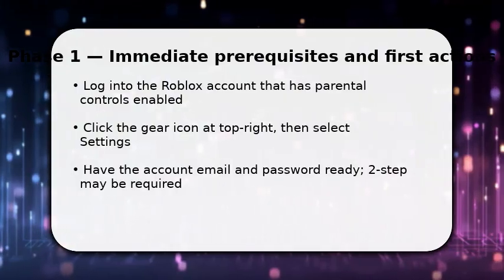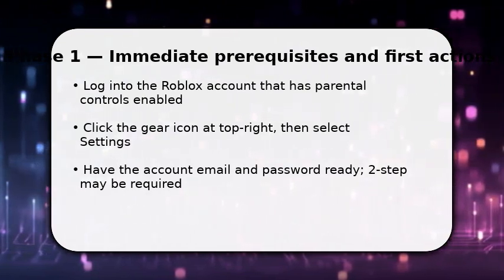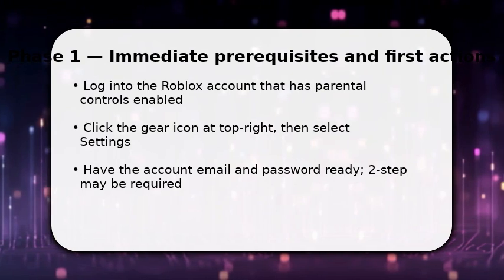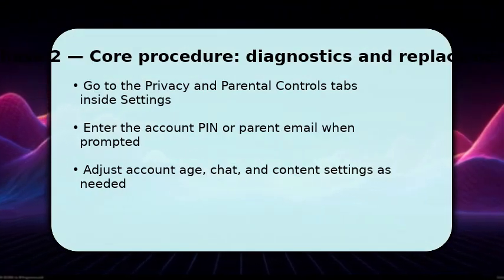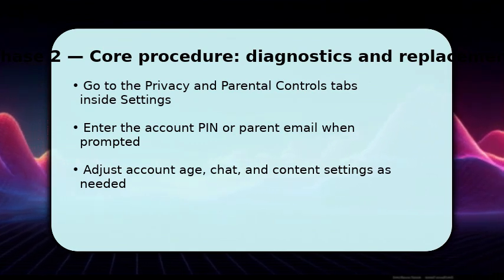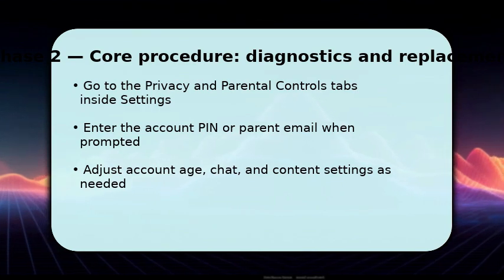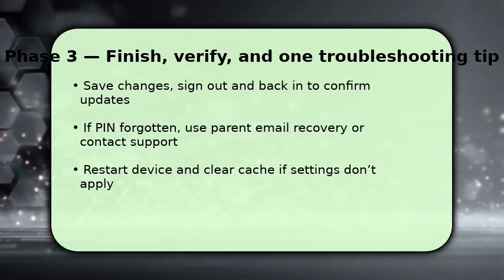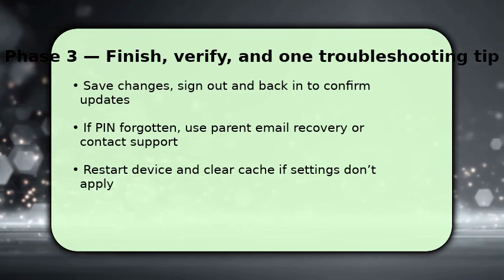How to Turn Off Parental Controls in Roblox - Step by Step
How to Turn Off Parental Controls in Roblox - Step by Step | 🔒 Surfshark VPN Deal — Stay private and secure. $1.99/mo + 3 Months Free ▸

Discover the simple steps to bypass Roblox parental controls and regain full access. This video guides you through each necessary action, ensuring a hassle-free experience for players of all ages.

Roblox, parental control removal, Bypass Roblox restrictions, how to disable parental controls on Roblox, regain full access in Roblox, step by step guide to removing Roblox filters, Navigate through Roblox settings for unrestricted play, Roblox account management without limitations, experience the open world of Roblox fully, understanding Roblox parental controls, remove restrictions on your Roblox gameplay